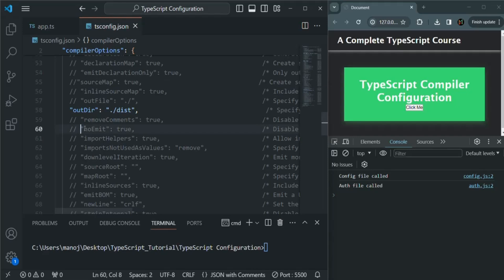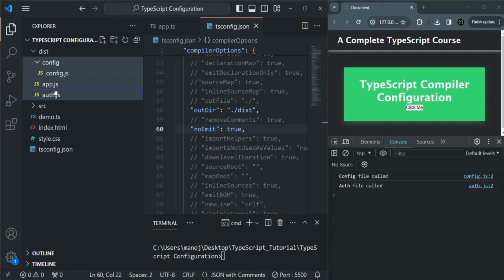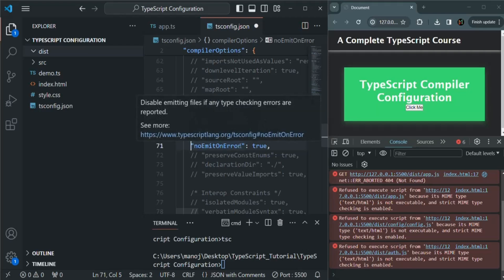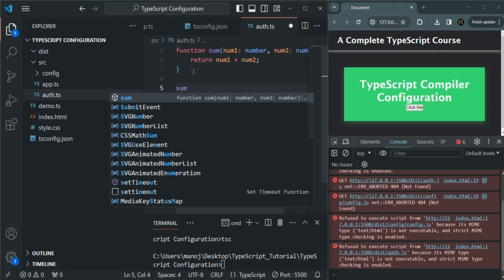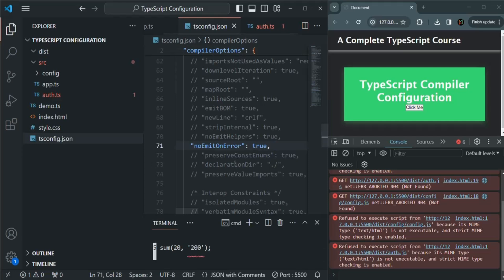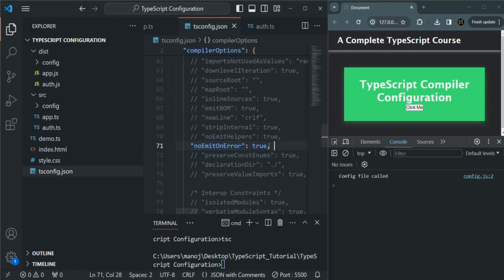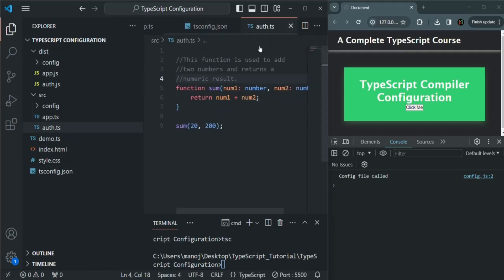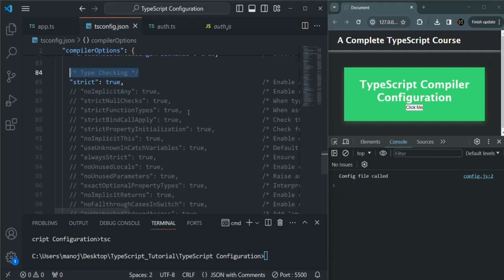#25 Prevent Emitting JavaScript Files | Configuring TypeScript Compiler | A Complete TypeScript